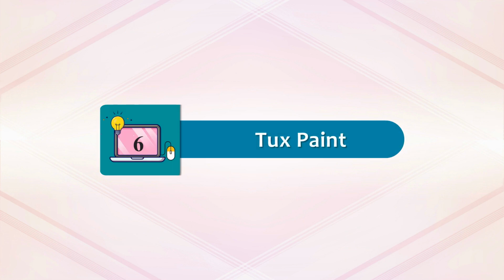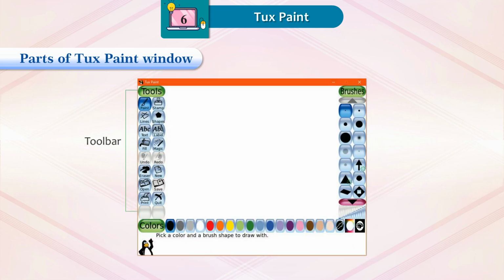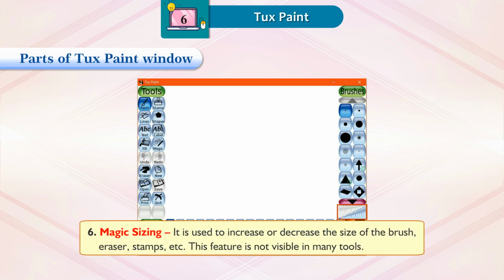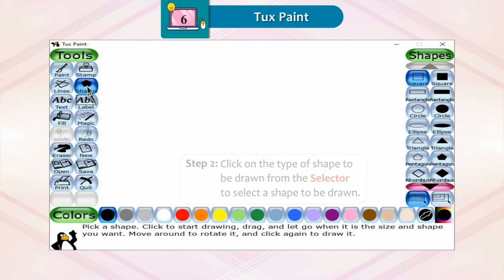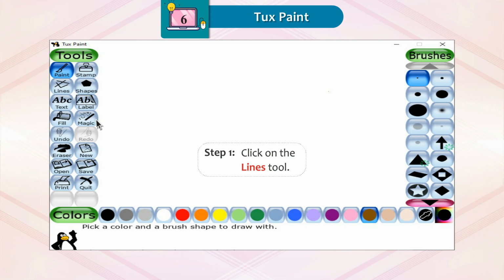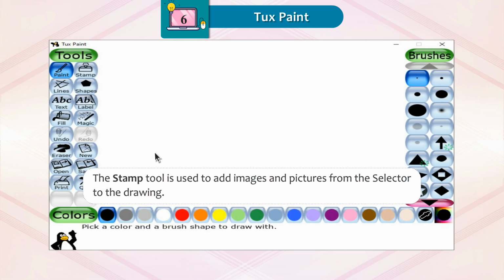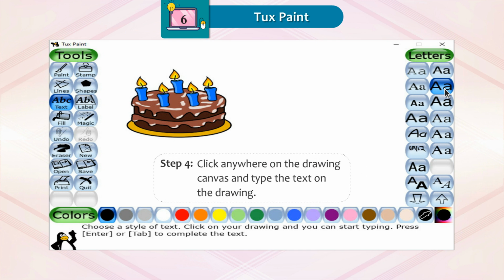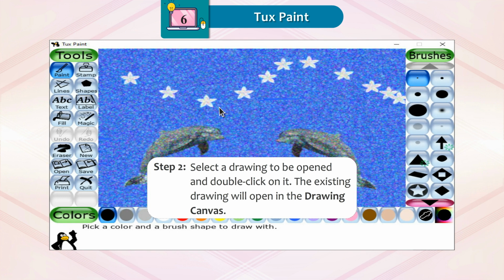Tux Paint- Kaizen Pro Class 1